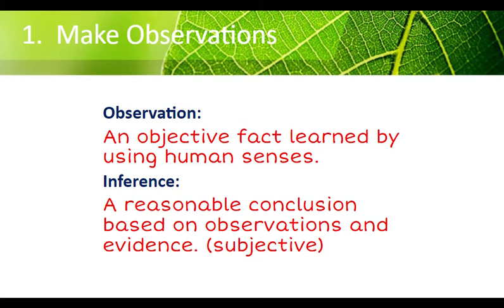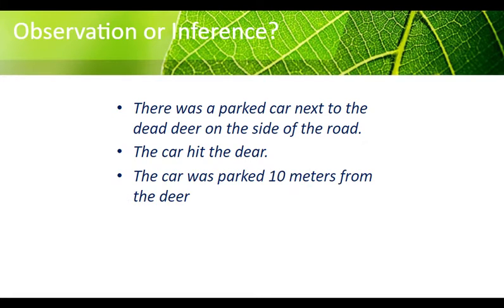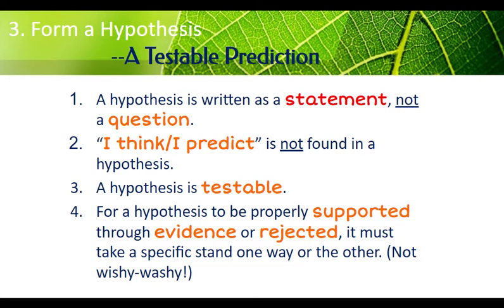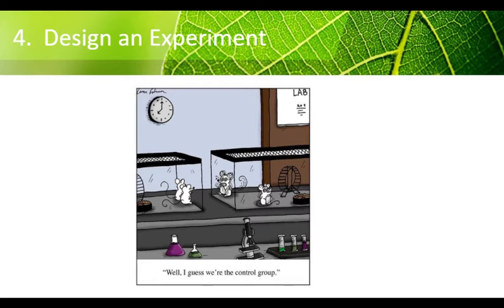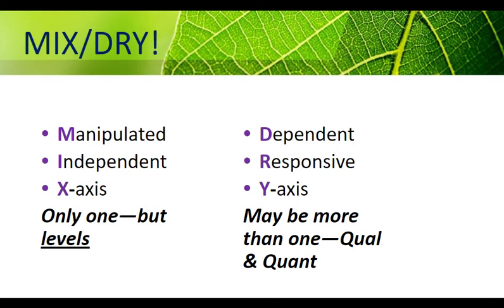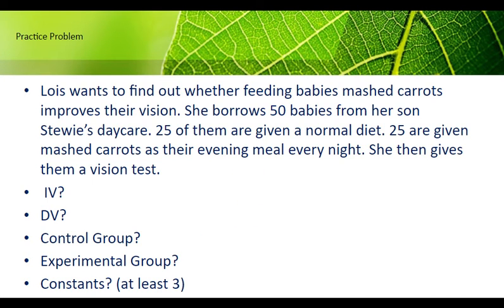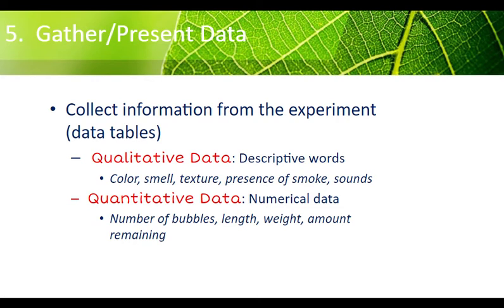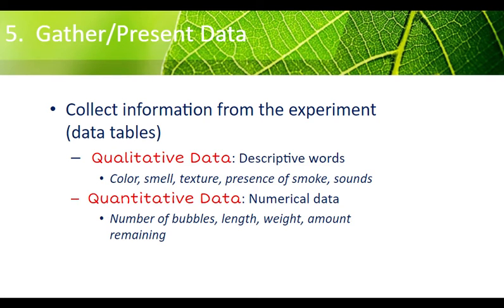PPT 0.2 Scientific Method